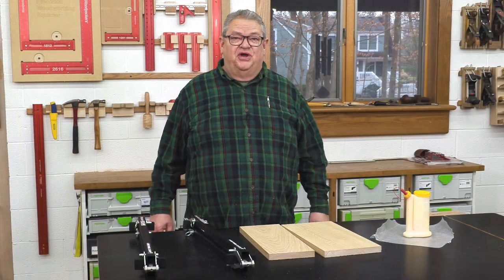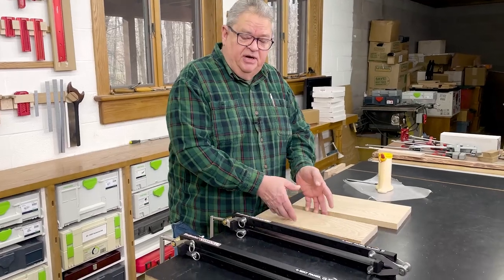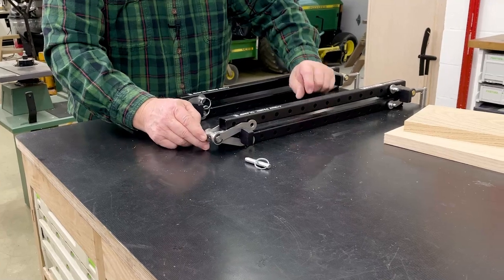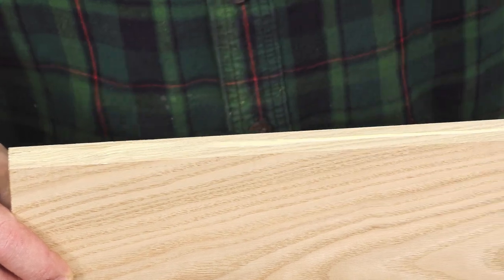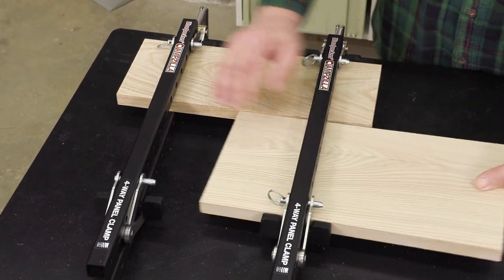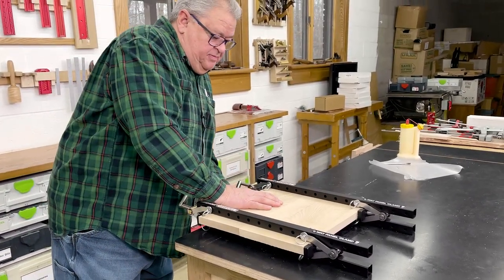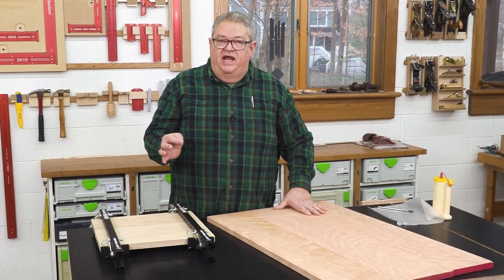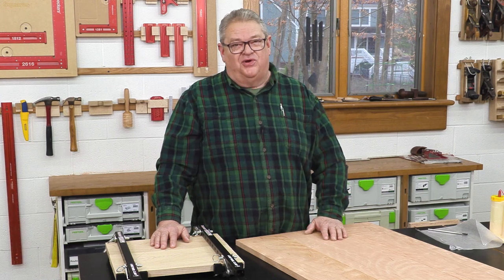CLAMPZILLA Basics For Easy Glue-Ups | Deep Dive | Woodpeckers Tools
ClampZILLA Revisited In this 5-minute video Jeff Farris takes you into his shop to address some questions that came up after last week's ClampZILLA Deep Dive. He'll share tips on setting up and loading the clamps and advice on edge gluing.